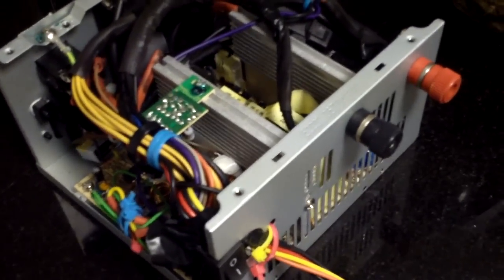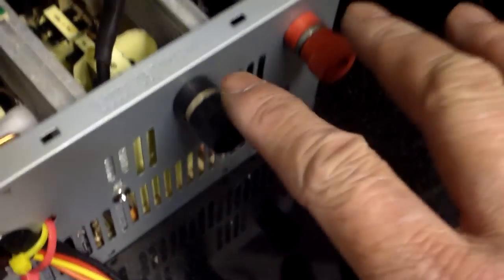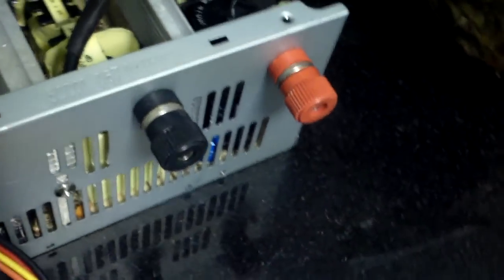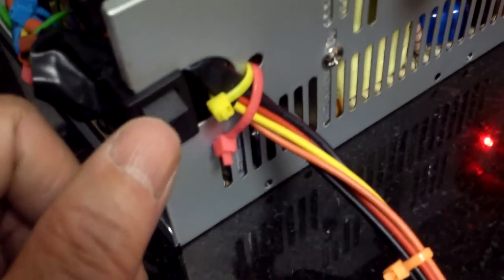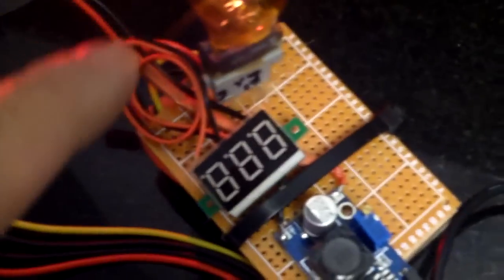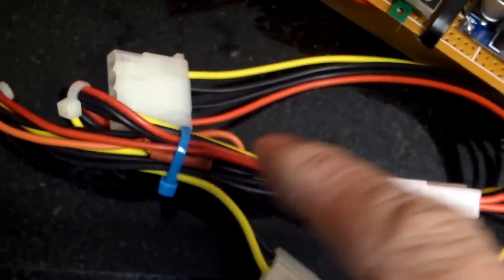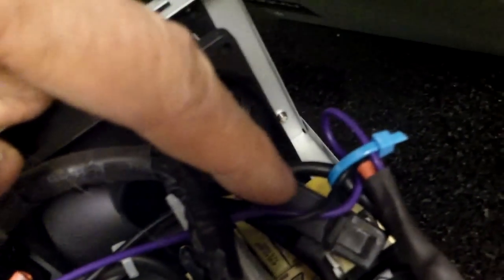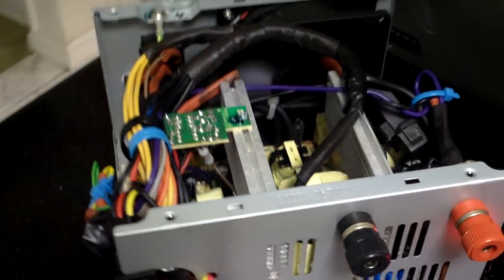Add a variable voltage option to your converted PC power supply pt 1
Warning: Do this at your own risk. Computer power supplies have high AC voltages that can kill you. To avoid injury, do not open the cover to the power supply.
The Antec PC power supply is extremely quiet and is a good DC power source. Add a voltage boosting board and a small volt meter to make it even more versatile. In this conversion, I added a standby red LED light to the 5 volt sensing (purple) wire. A standby switch is also installed instead of just grounding the green wire to turn the supply on.  The dummy load is connected to the 12 volt rail as much of the power is generated at 12 volt. I used an auto brake light instead of resistors. Much of the 12 volt power generated will be delivered through the binding posts at the side of the power supply case.  I will make another video when the volt meter and voltage booster are connected and mounted to the top of the case.